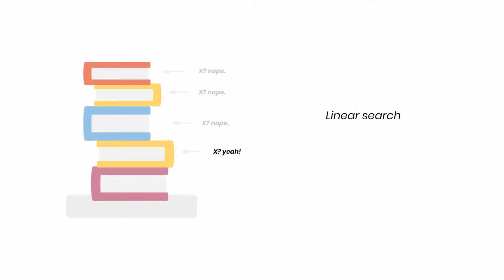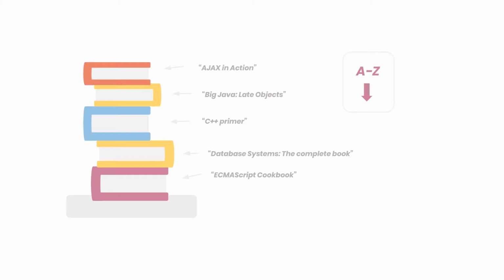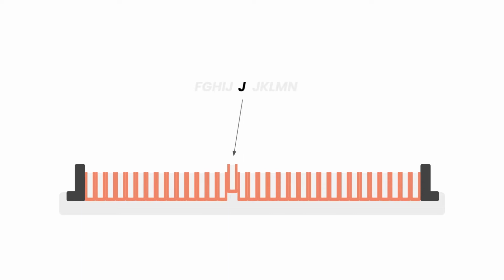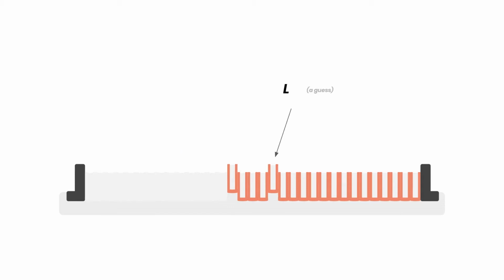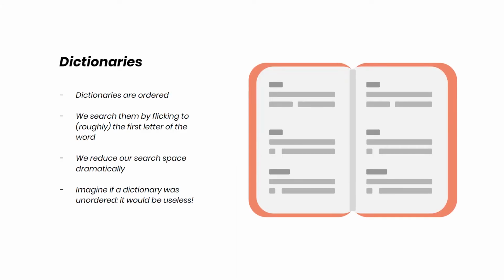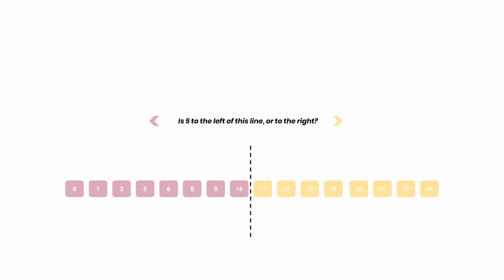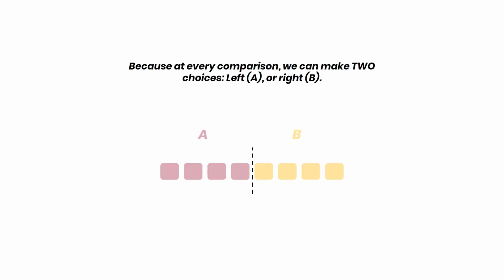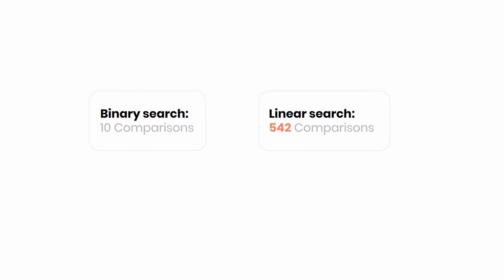Binary Search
In this video we look at the binary search algorithm, its utility with very large collections, and how it is can be used with sorted data.

Video by: Ben Williams